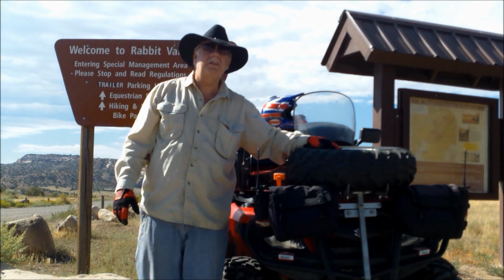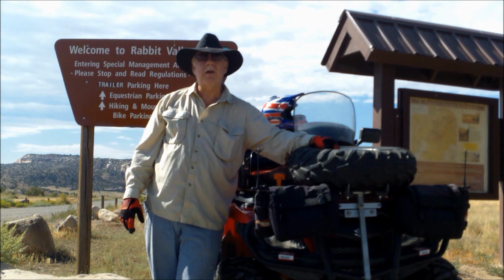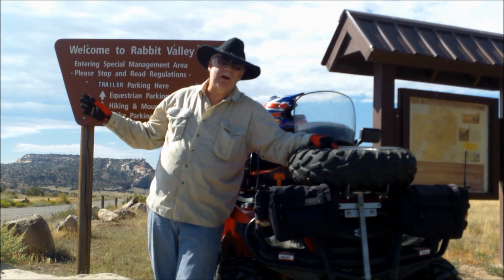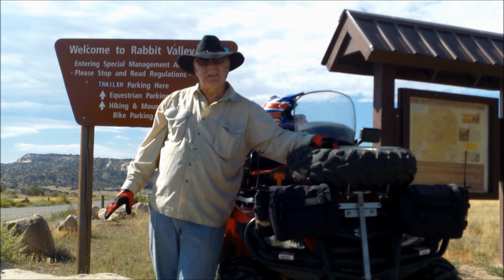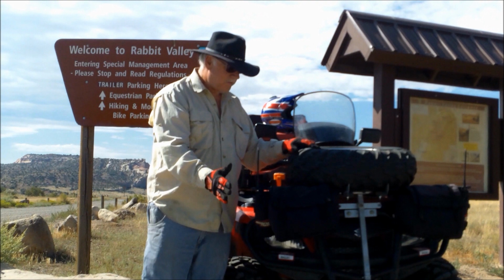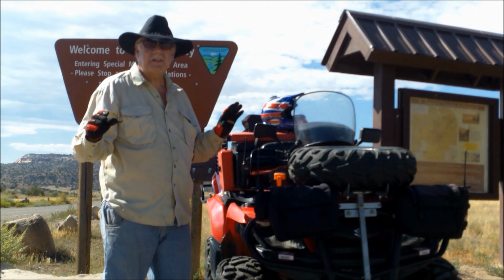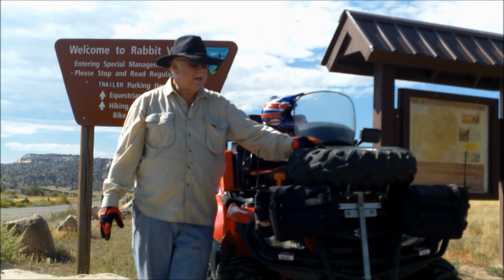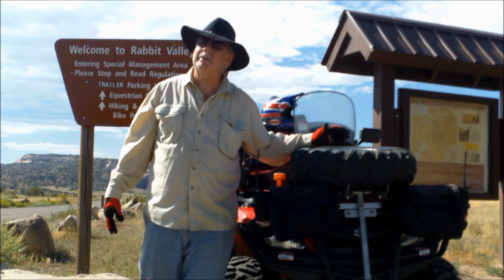ATV Journey Across Utah Episode 1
Episode 1  crossing Utah's east desert.  From the Colorado border at Mack Utah (Rabbit Valley OHV area) along the Colorado river near Westwater Utah on to Cisco Landing and following dirt trails and routes to the Old Ghost Town of Cisco.  From there across more Utah desert to Thompson Springs Utah (Almost a Ghost Town) were we explore old buildings and the sage brush covered Thompson Springs Cemetery.   Episode 2 will finish off the eastern desert of Utah with more history and more interesting sites to visit as I work my way to Green River Utah. And on my next leg of the Journey.  The San Rafael Swell of Utah.

NYROC